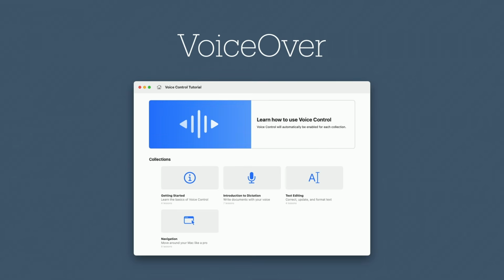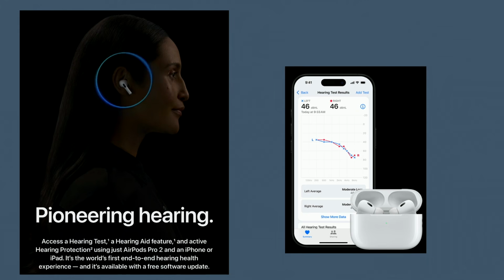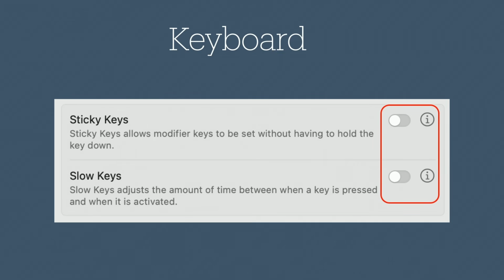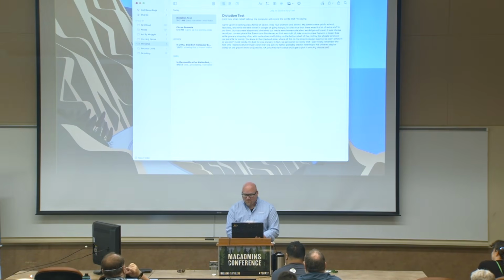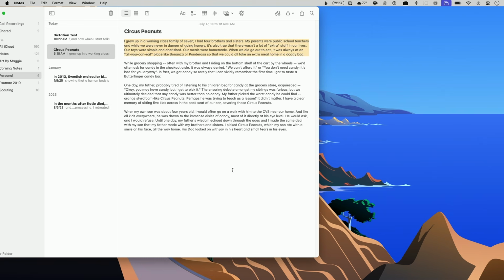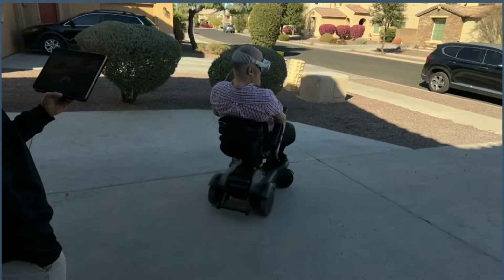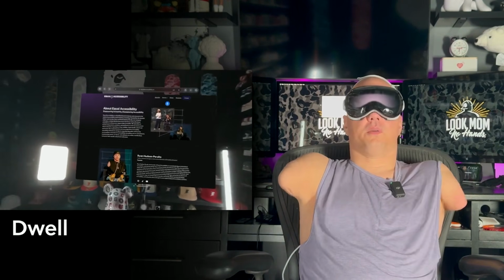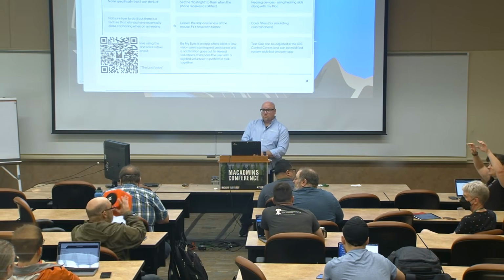Accessibility is For Everyone – Damien Barrett